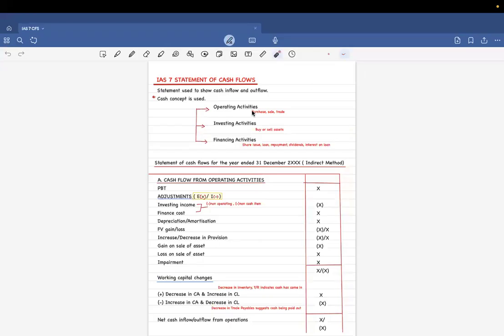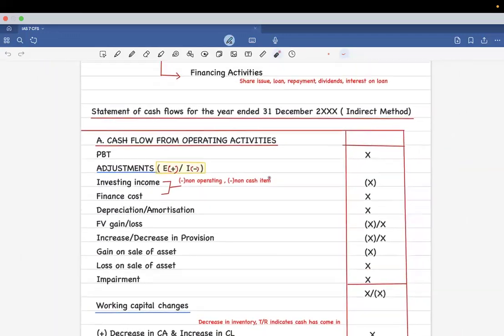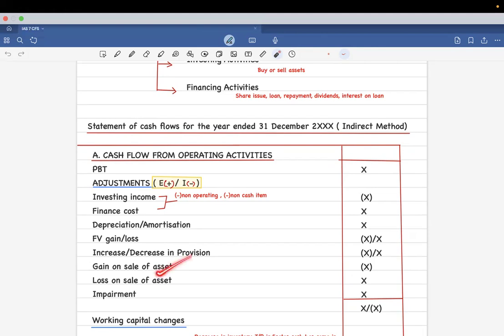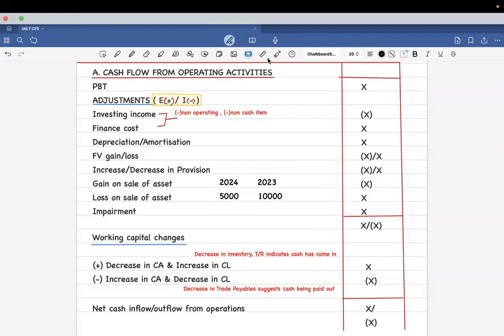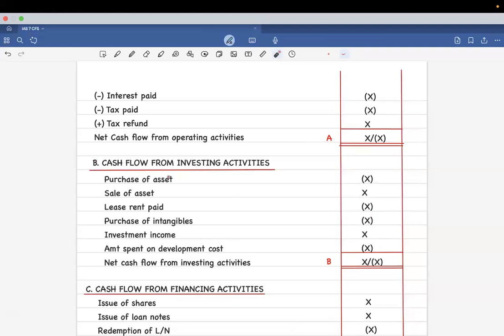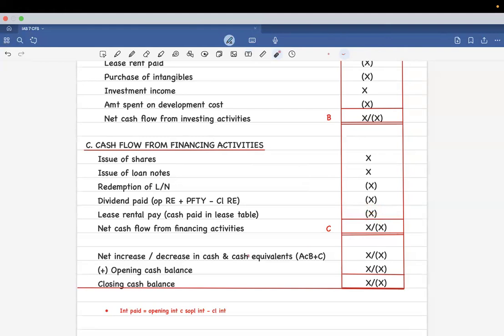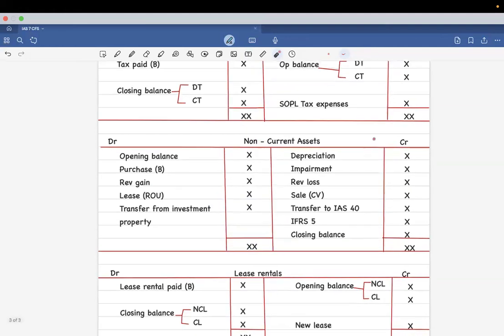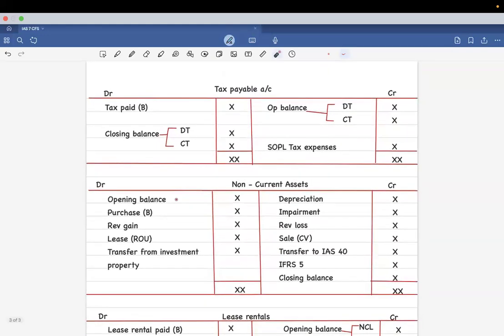CFS 1 (Refer IFRS 18 video for change)